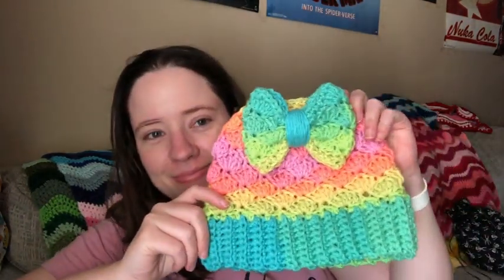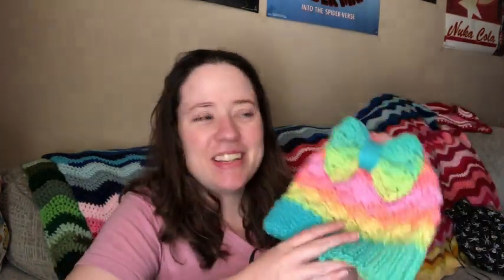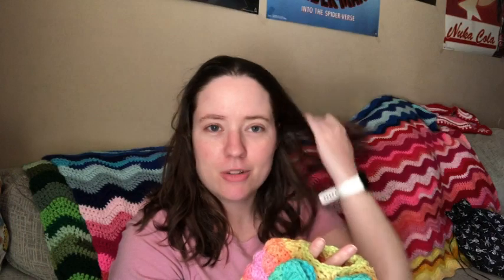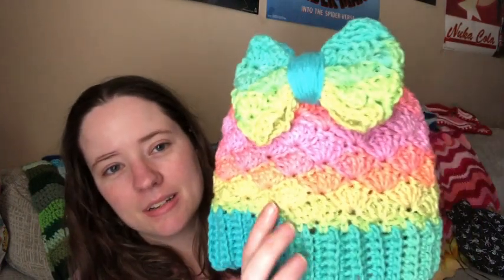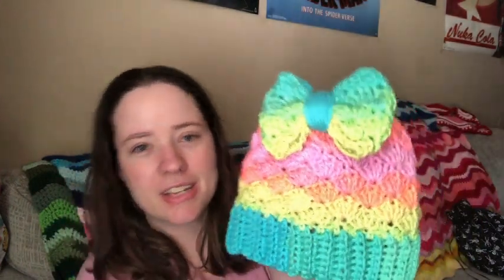Stitch Your Library #4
Happy Mail
Ella Roberts